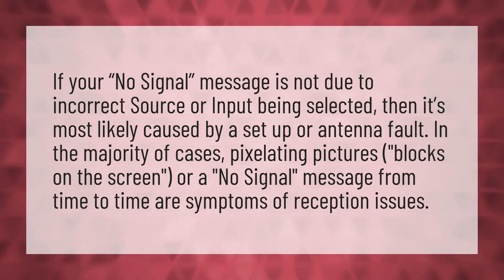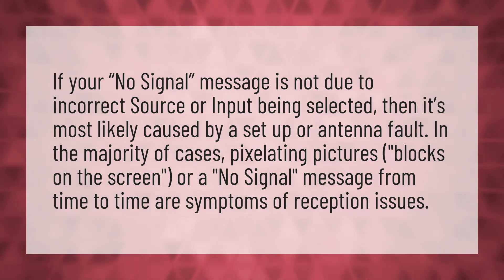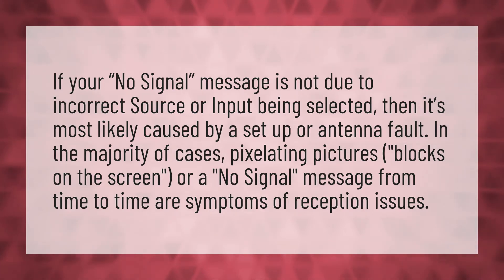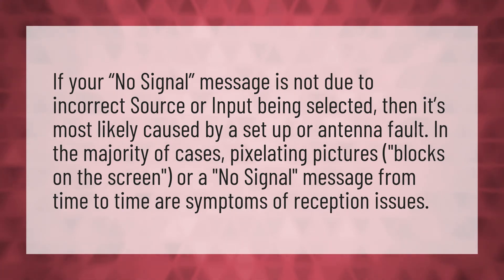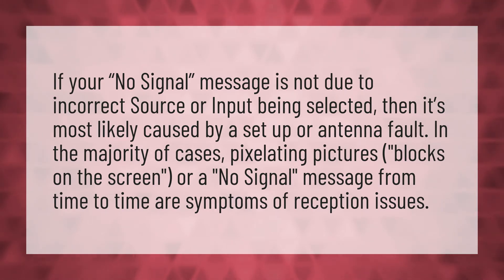Why does spectrum say no signal?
Reset My Router • Why does spectrum say no signal?